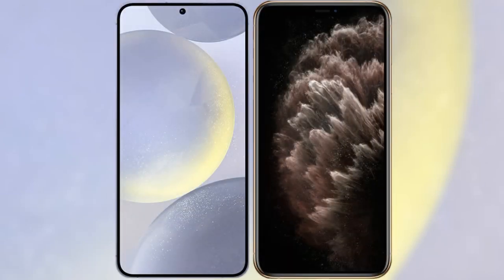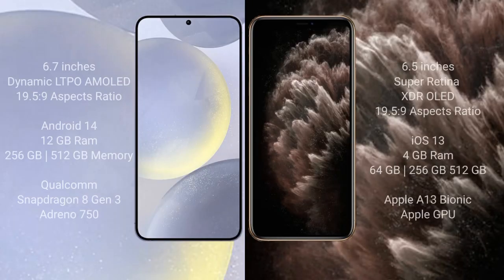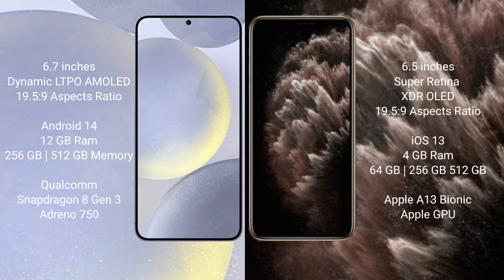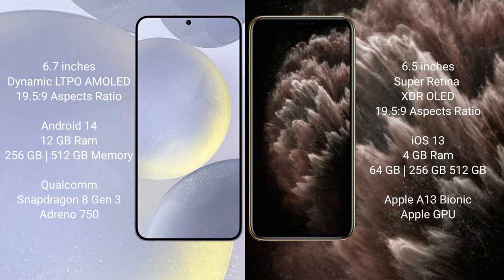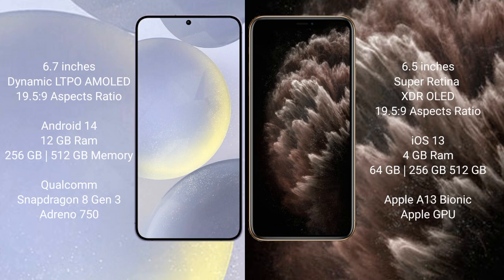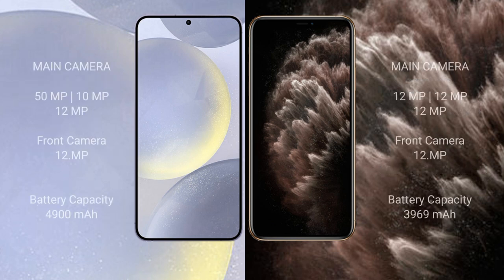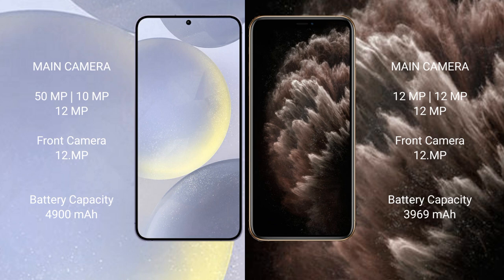Samsung Galaxy S24 Plus vs iPhone 11 Pro Max Review